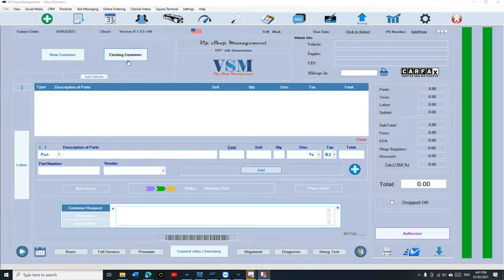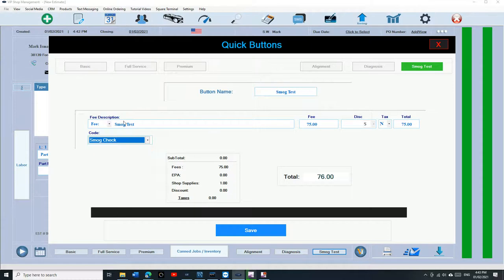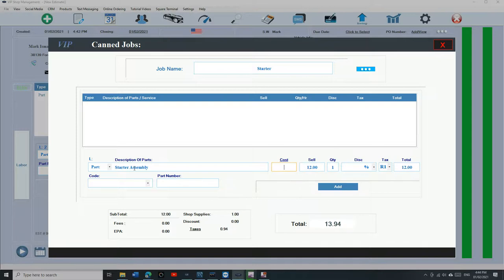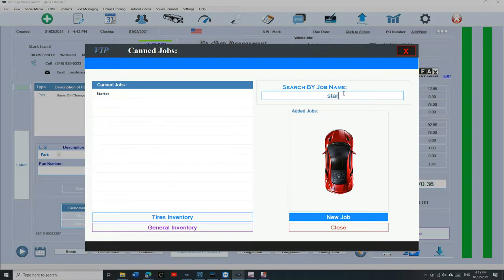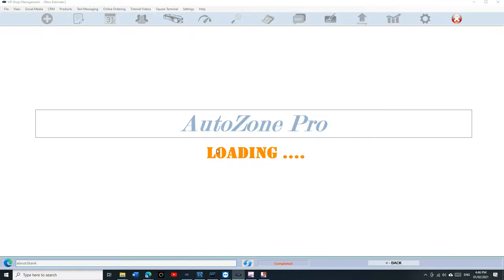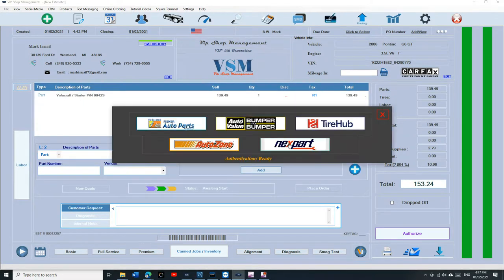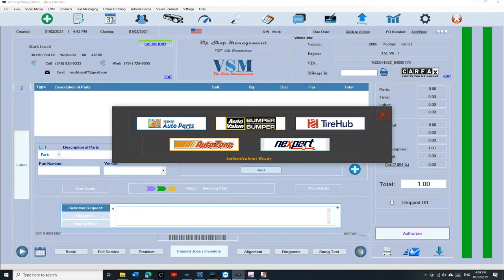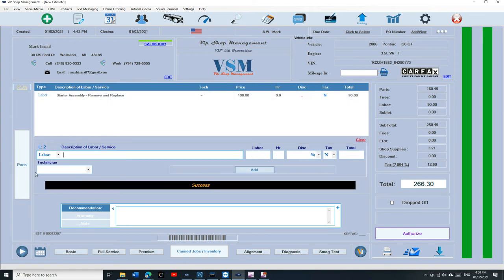Tutorial 2 : How to use Canned Jobs - Quick Buttons - Online Ordering?